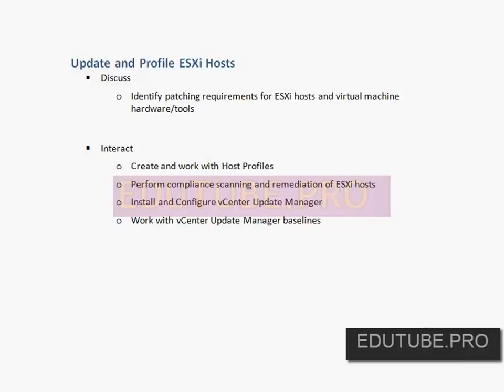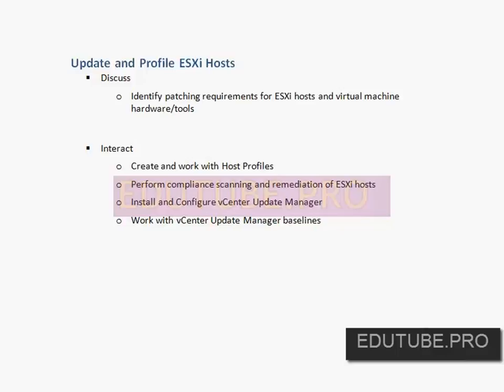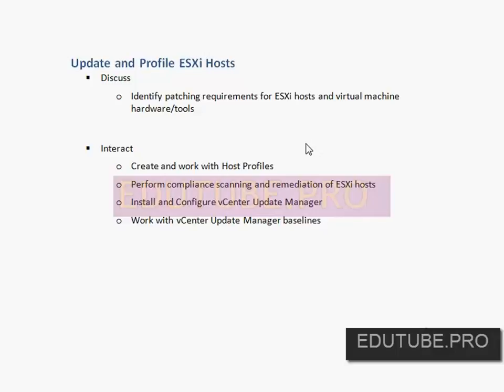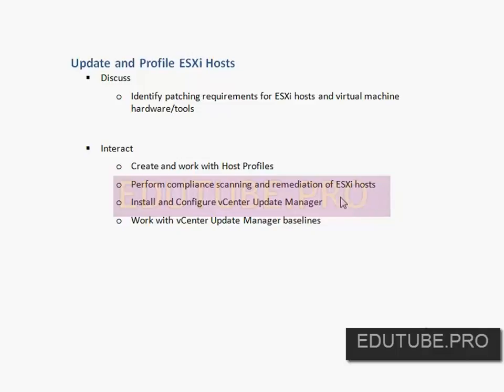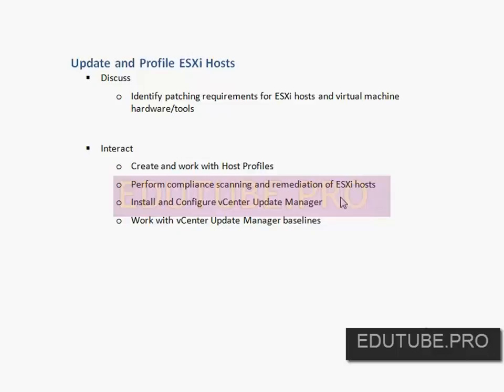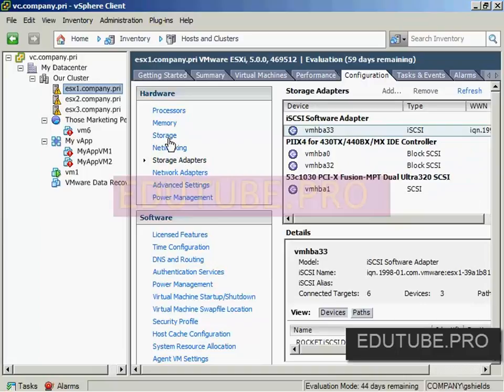13 01 01 Vmware Virtualization Vcp Vsphere 5